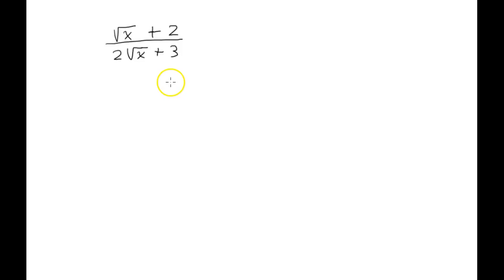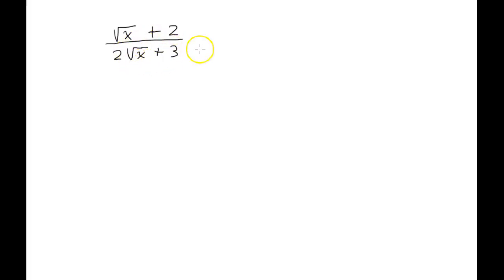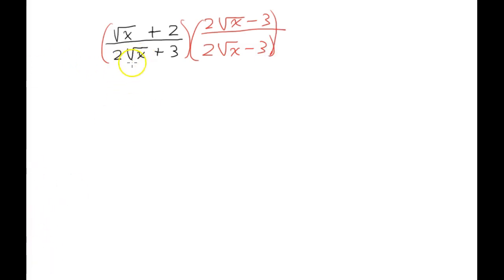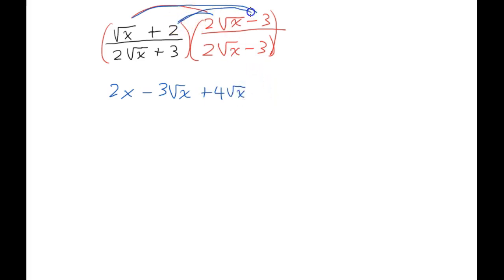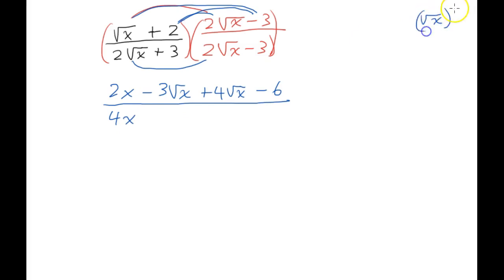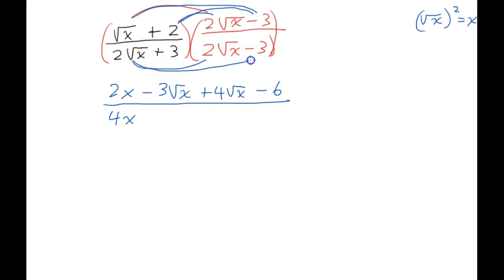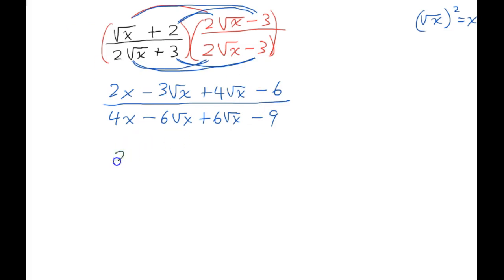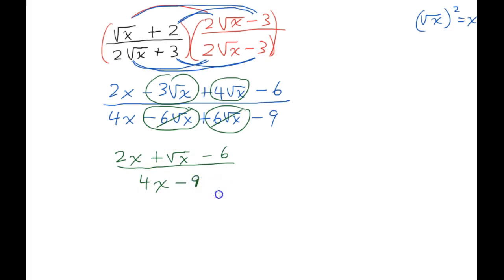Rationalize the Denominator